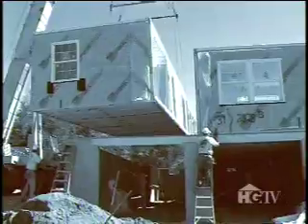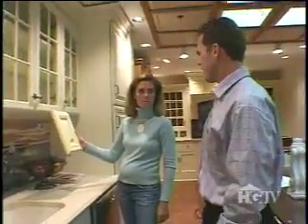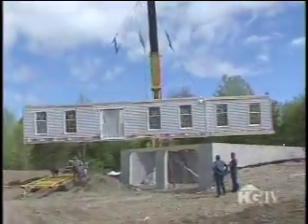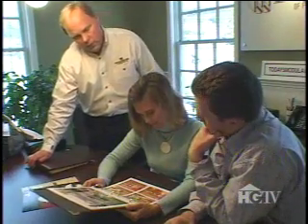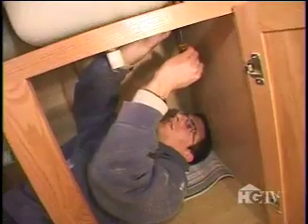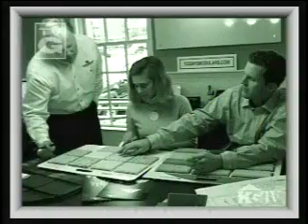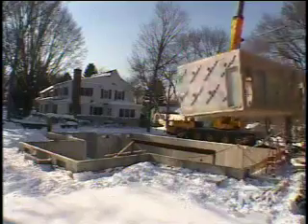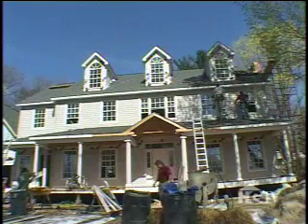Westchester Modular Homes Featured on HGTV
Shows the quality construction, custom design options and beauty of a Westchester Modular Home